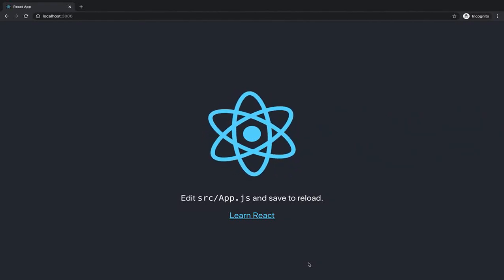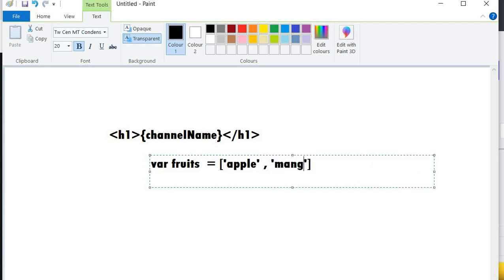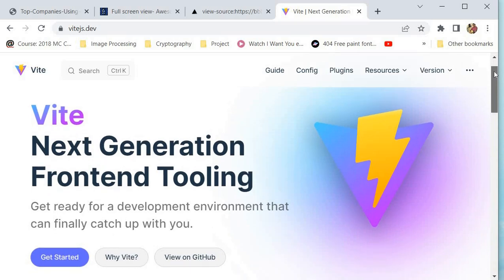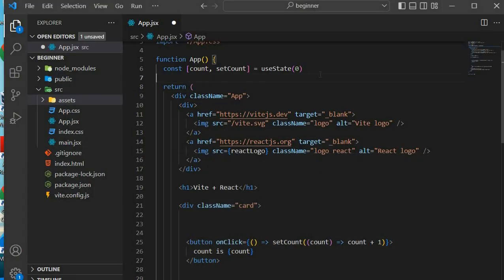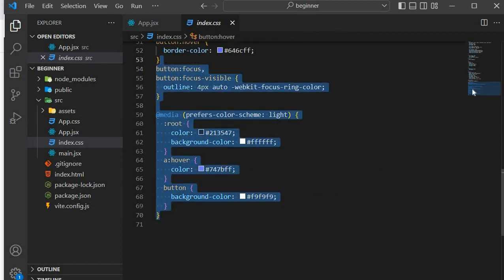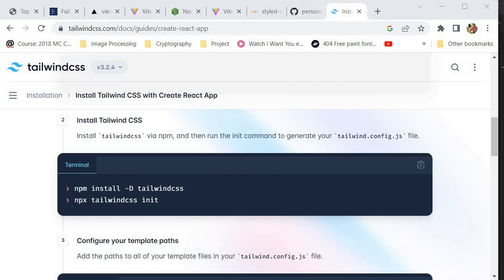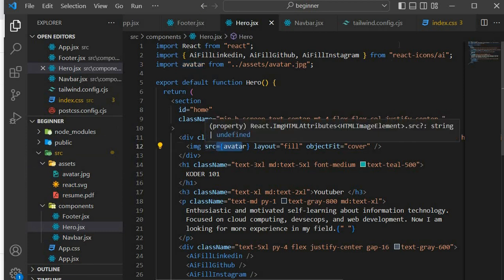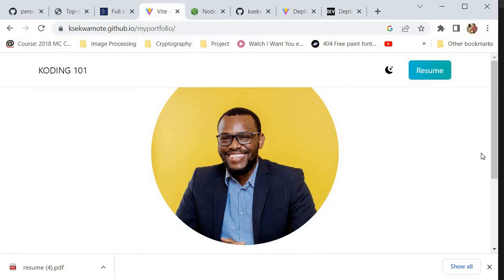BASIC React Tutorial For Beginners [2023]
React JS is one of the most popular javascript libraries in the whole wide world. It is a declarative, efficient, and flexible Javascript Library that is used to build user interfaces. It gives you the ability to compose extremely complex UIs from small and isolated pieces of code which are called components. Many of the richest, most popular, and most successful companies around the world like Facebook, Apple, and Airbnb, I could go on, these companies utilize react in their UI operations because React makes it painless to create interactive user interfaces.